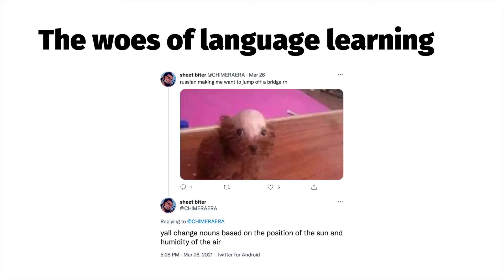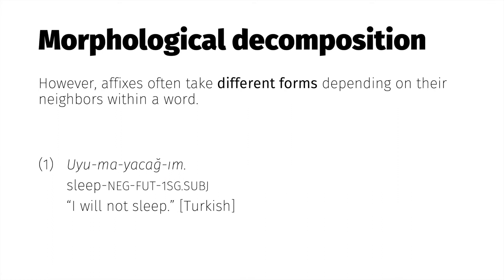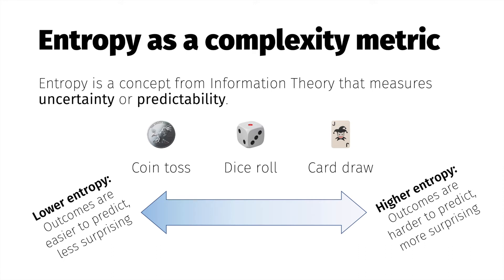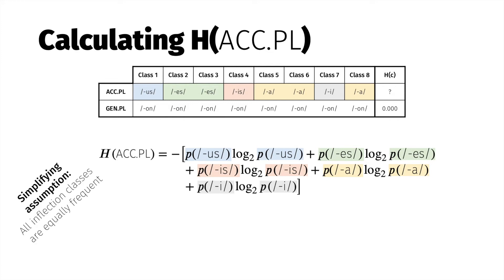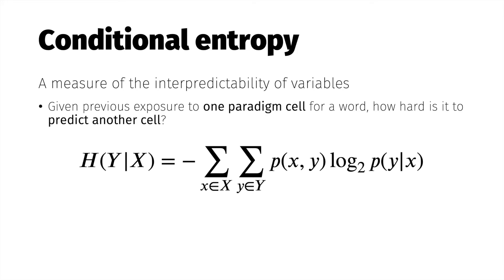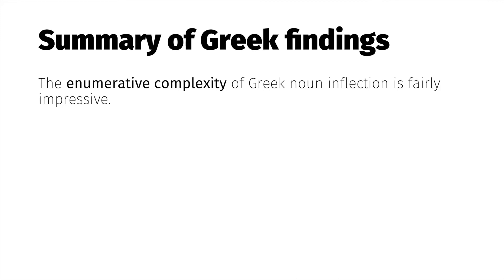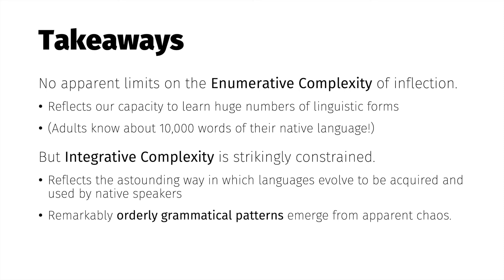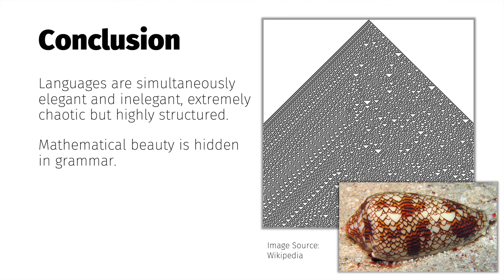Calculating linguistic entropy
The complexity of linguistic patterns can be quantified and compared using two concepts from information theory. Using data from Greek, we find that paradigms' entropy — a measure of abstract inflectional complexity — can be quite high, but their conditional entropy — which reflects grammatical organization — is surprisingly low. This shows that even in languages whose nouns and verbs seem extremely complicated, robust (and useful!) grammatical structure underlies even languages which seem extremely baroque.